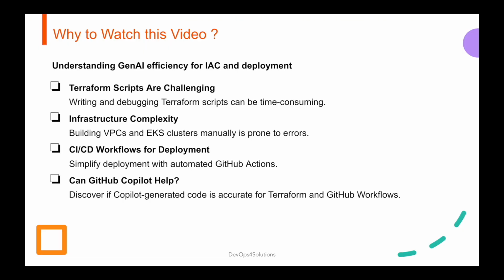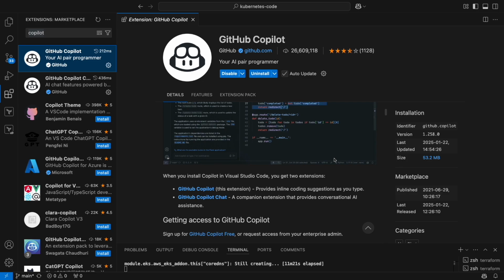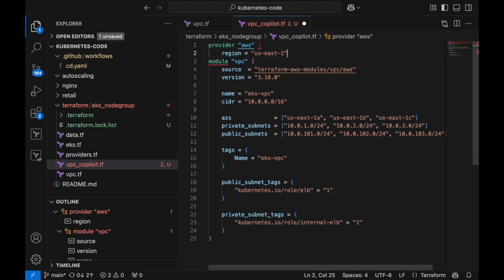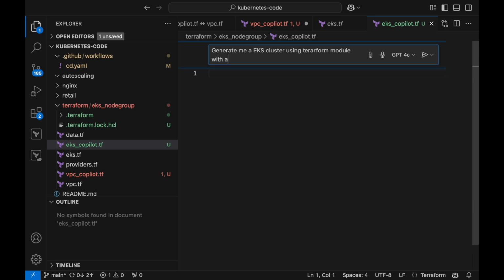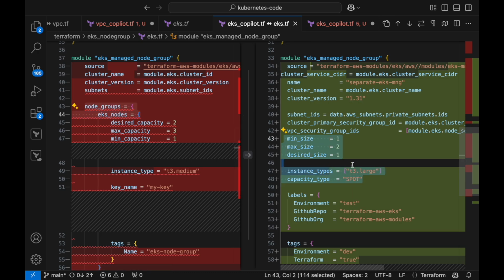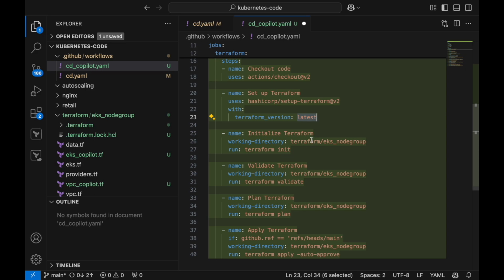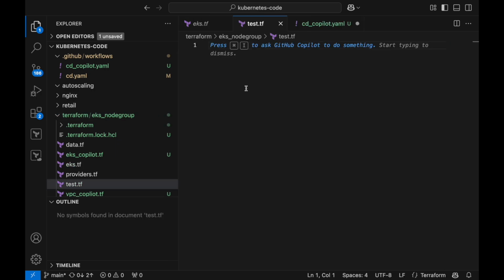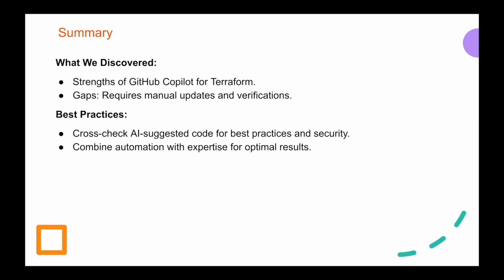GitHub Copilot for Terraform & Github Actions | Github Copilot for IAC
Looking to simplify your AWS infrastructure management? Learn how GitHub Copilot can assist in automating Terraform code and CI/CD workflows! Watch as we tackle real-world examples like creating VPCs, EKS clusters, and setting up deployment pipelines with GitHub Actions. Whether you're a beginner or an expert, uncover the strengths and limitations of Copilot in your DevOps journey.

00:00 - Introduction: Overview of GitHub Copilot for Terraform and CI/CD
00:45 - Why Watch This Video: Benefits of using GitHub Copilot for IaC
01:27 - Requirements for EKS Cluster: VPC, subnets, and CI/CD prerequisites
02:06 - Installing GitHub Copilot in Visual Studio: Step-by-step setup guide
04:03 - Generating Terraform Code for VPC: Using GitHub Copilot and comparing outputs
07:35 - Customizing Terraform VPC Code: Adding missing configurations like NAT gateways
08:10 - Generating EKS Cluster Code: Testing Copilot’s capability for updated Terraform modules
09:51 - Limitations of Copilot with Outdated Terraform Code: Challenges with version compatibility
12:29 - Creating GitHub Actions Workflow: Using Copilot to build CI/CD pipelines
14:12 - Refining GitHub Actions Code: Addressing issues like AWS credential setup
16:24 - Tips & Tricks for Using Copilot: Enhancing efficiency with comment-based code generation
18:46 - Key Learnings & Final Thoughts: Pros and cons of GitHub Copilot for IaC
20:06 - Best Practices for Automation: Combining Copilot with expert validation